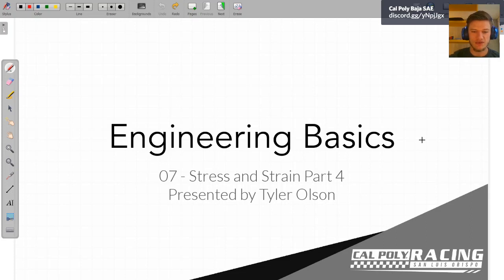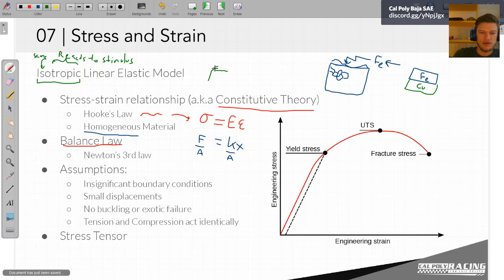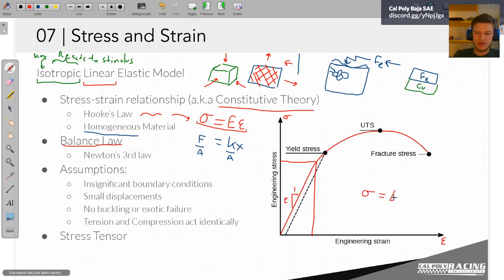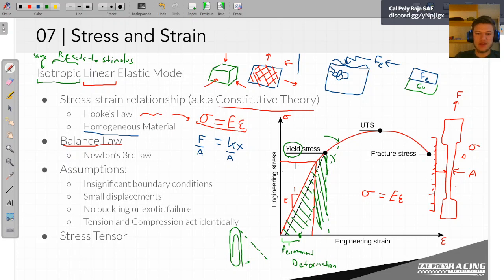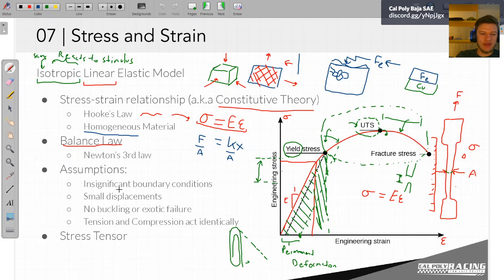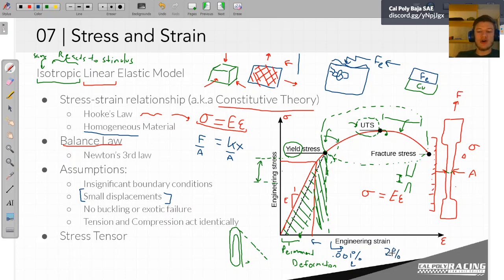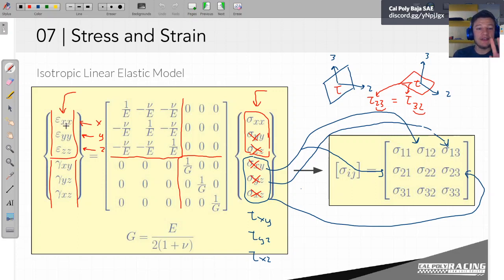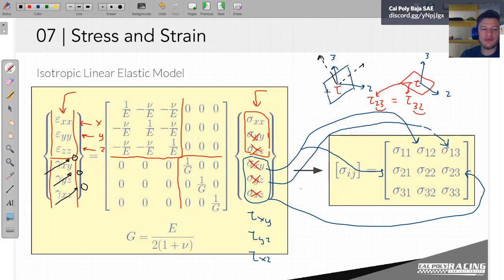07 - Stress and Strain Part 4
This is a weekly seminar on engineering basics taught to the Cal Poly Racing, Baja SAE team. This week we continue exploring the mechanics of materials and the Isotropic Linear Elastic Theory of engineering design.  In part 4 we conclude this introduction to stress and strain with a thorough explanation of the ILEM.